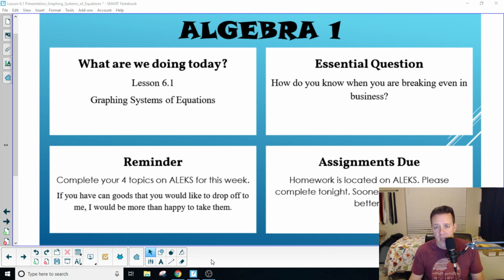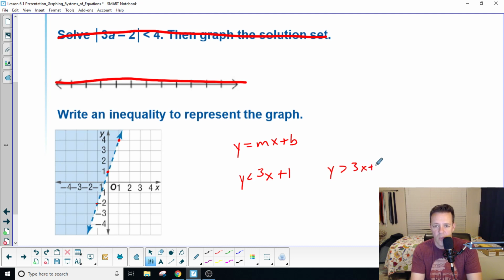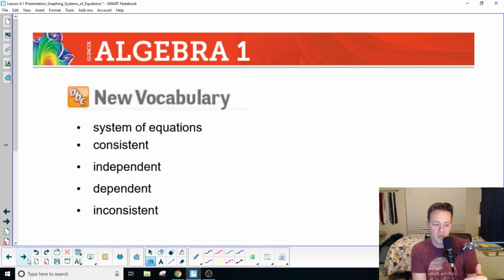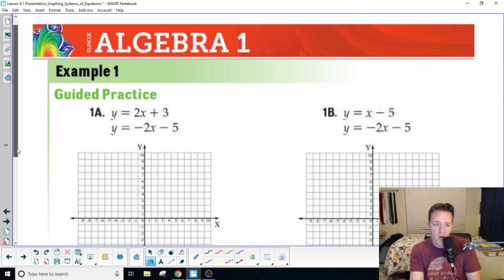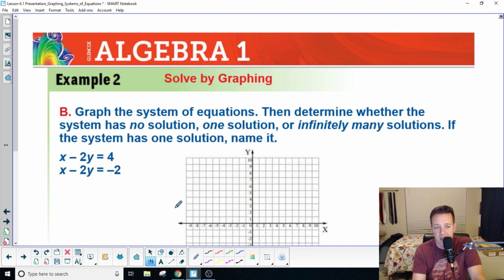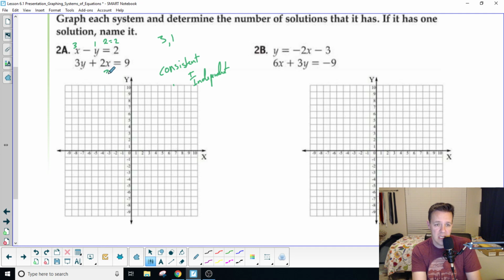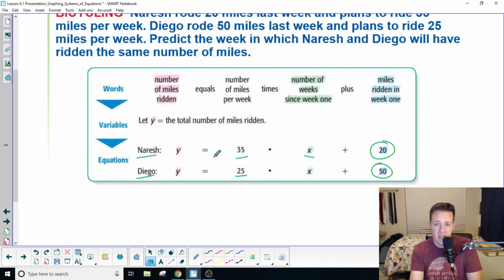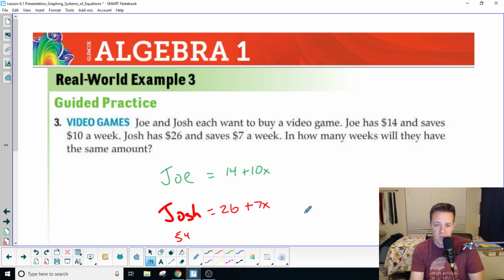Lesson 6.1 Graphing Systems of Equations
Please use Desmos to get use to graphing systems of equations. Remember to do the homework that will be posted on ALEKS.